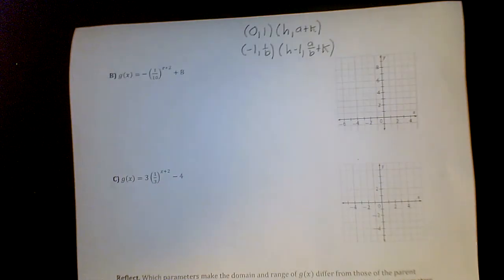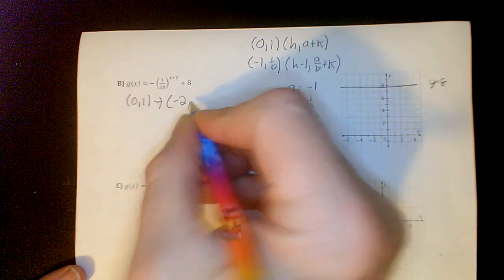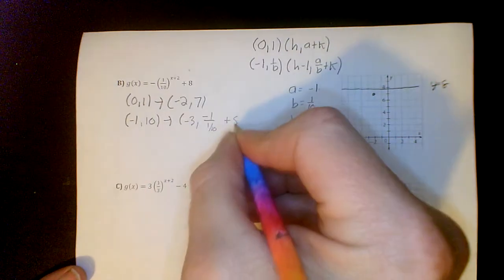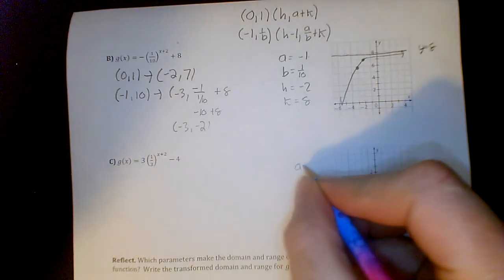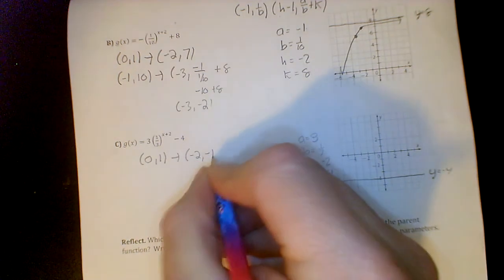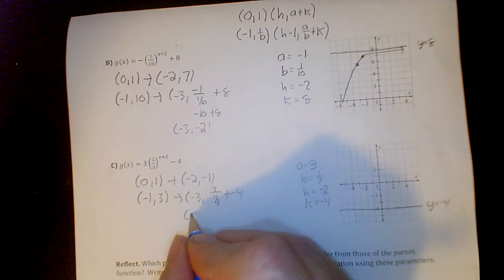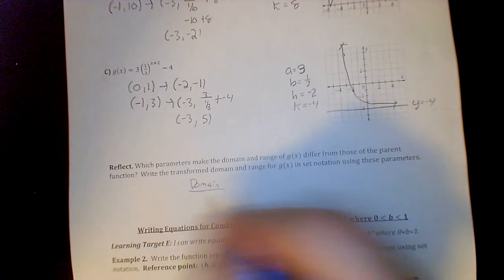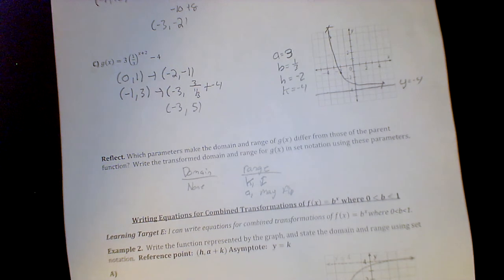13 2 page 2